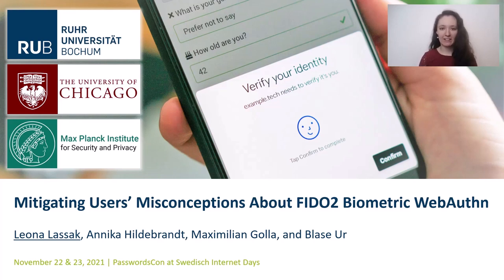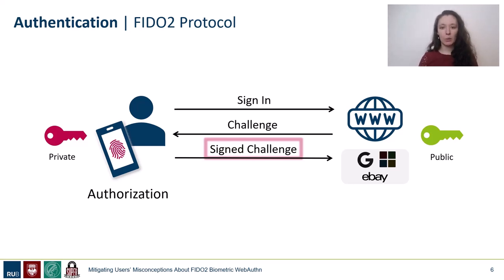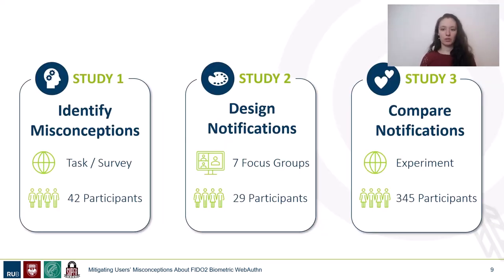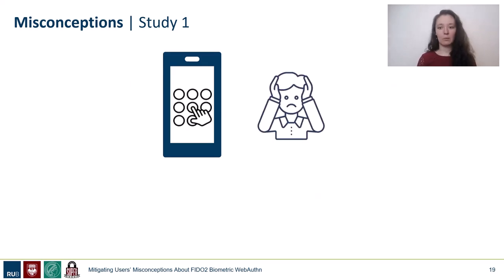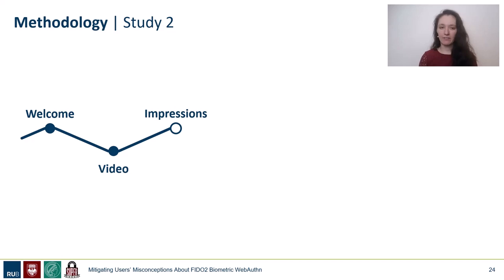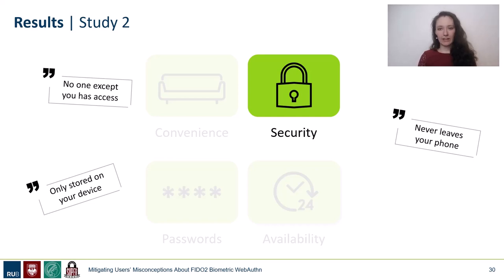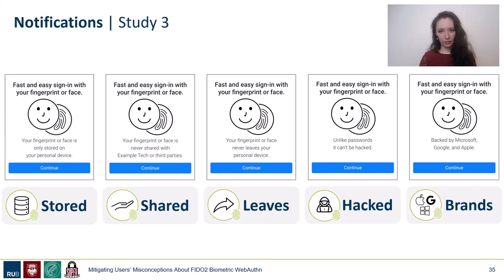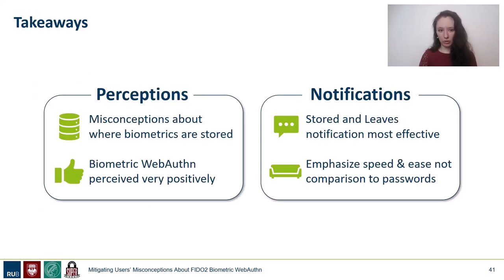02 Leona Lassak - Mitigating users misconceptions about FIDO2 biometrics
FIDO2's WebAuthn protocol lets users sign into websites by authenticating locally with their device's unlock mechanism (i.e. their PIN or biometric recognition). In this talk, we characterize misconceptions about WebAuthn with biometric authentication and present ways to mitigate those using notifications during login. We identify directions for increasing the adoption of biometric WebAuthn by highlighting how easy and fast the sign in is and that the biometric data never leaves the user's device.
Leona is a first year PhD student from Ruhr University in Bochum working at the Mobile Security Group. She holds a master's degree in IT Security and also has an academic background in Psychology. As a PhD student she is part of the interdisciplinary SecHuman Forschungskolleg which brings together IT Security and Social Sciences. Her research interests surround Usable Security and Privacy, specifically authentication.